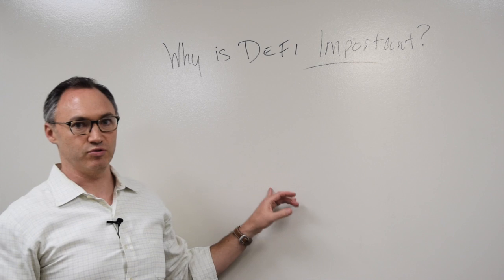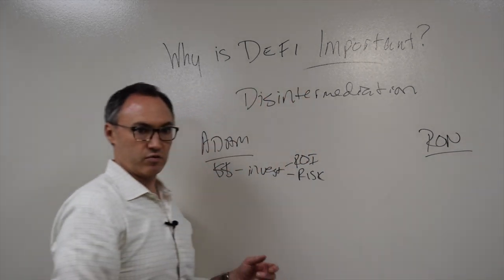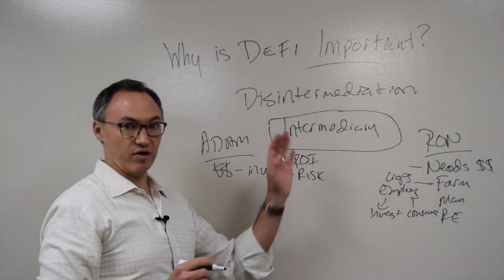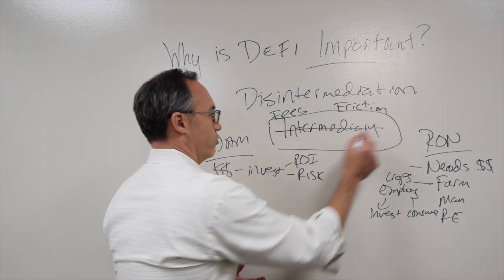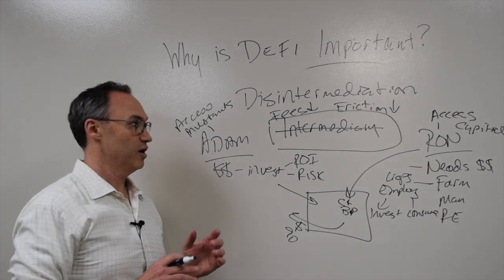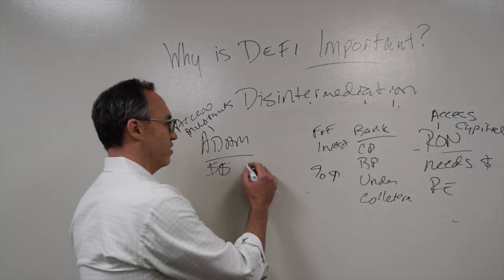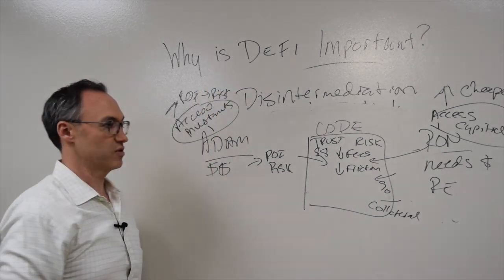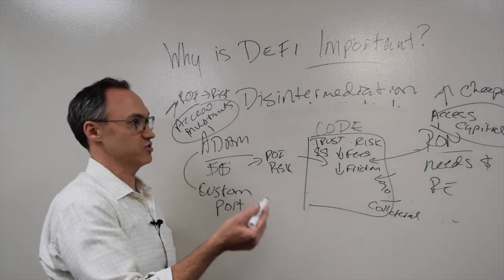Why is Decentralized Finance Important?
After going through an explanation in the previous video about the workings of Decentralized Finance, we want to explain why we feel it is important.

We use our experience as financial advisors to explain, in an easy-to-understand manner, why the technologies that brought us Bitcoin will make the future of finance better for you.  Whether to understand crypto, digital assets, or not, or if you believe or trust in them, you'll at least want an understand of what is coming.